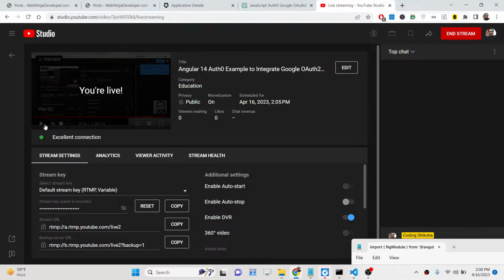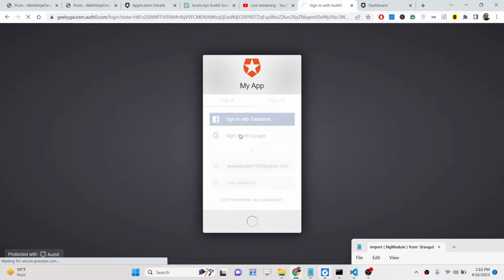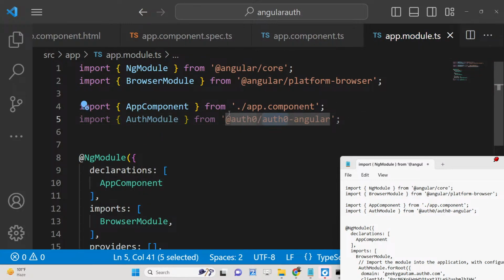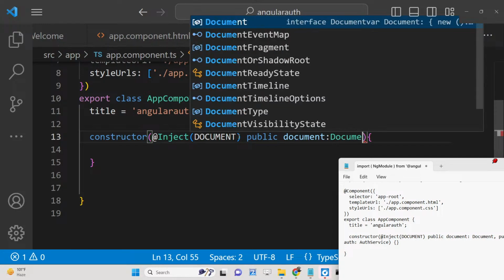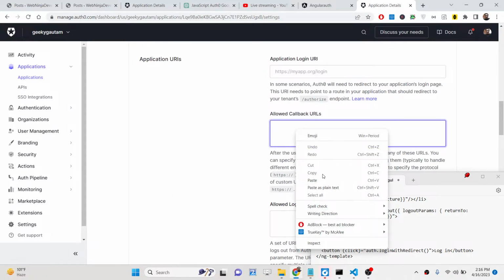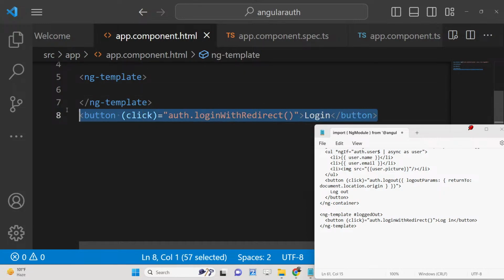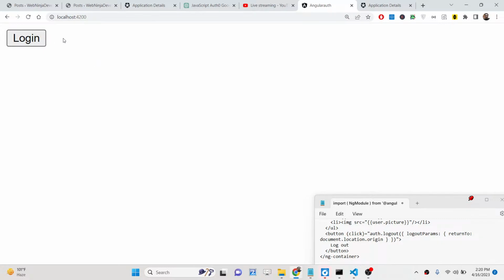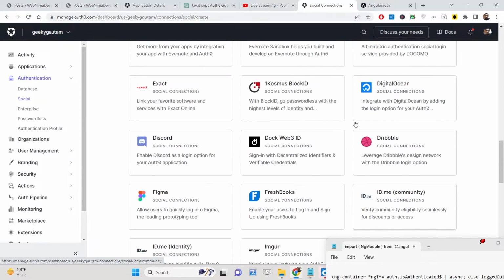Angular 14 Auth0 Example to Integrate Google OAuth2 Login & Display Profile of User in Browser